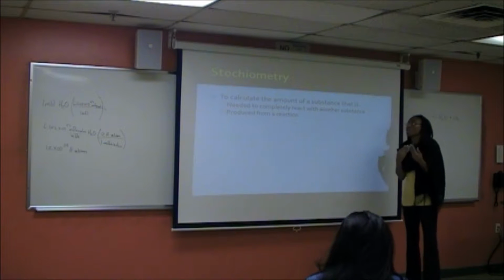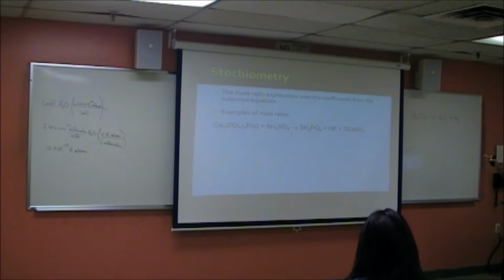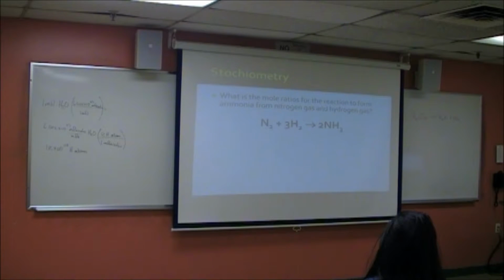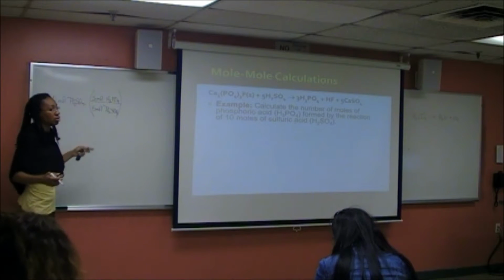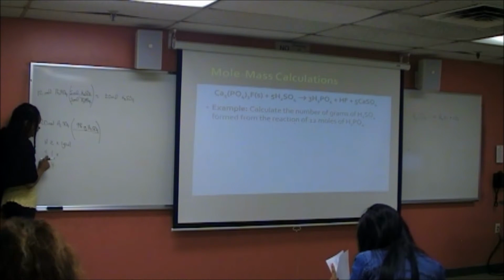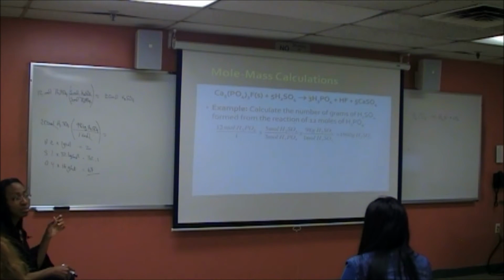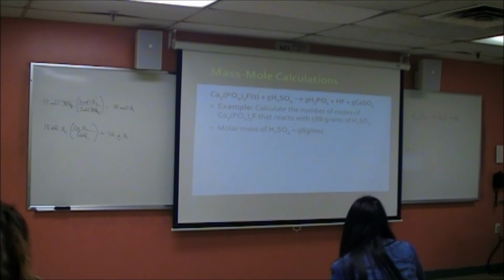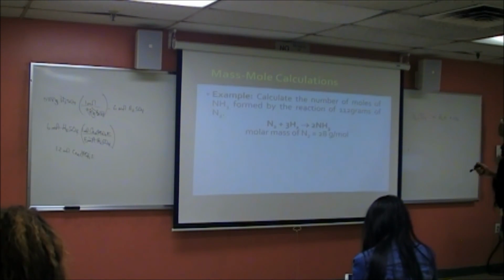General Chemistry 1: Chapter 3h Mole to Mole Ratios and Calculations